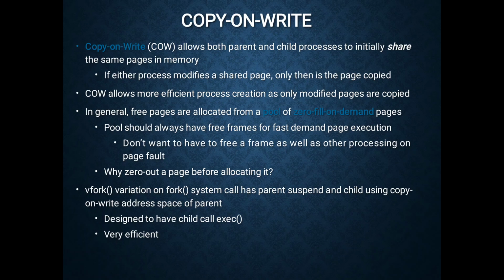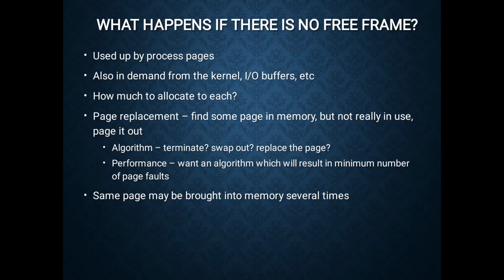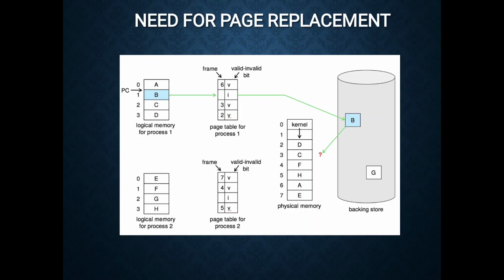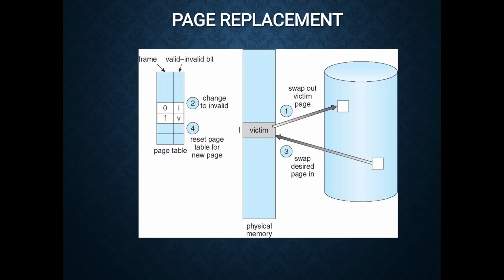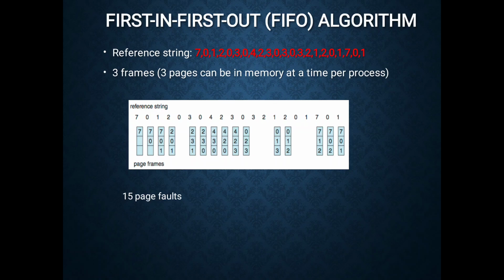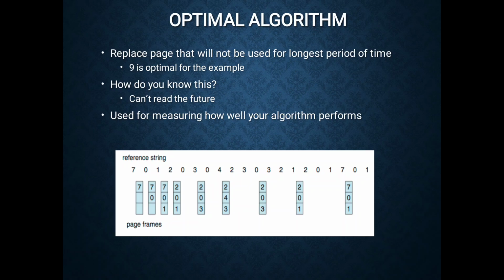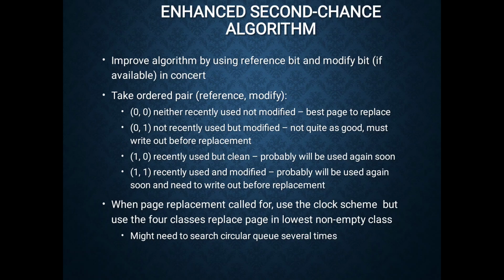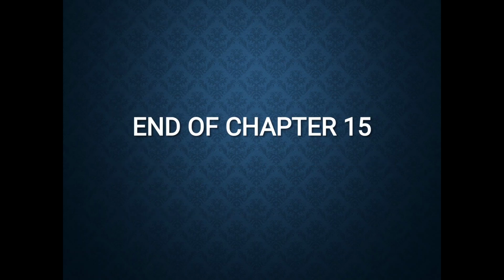Copy On Write